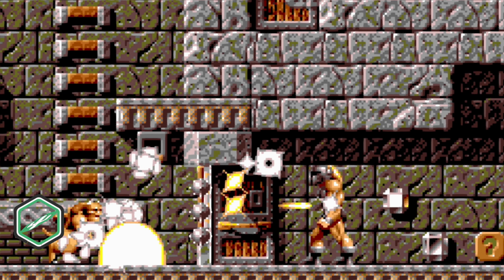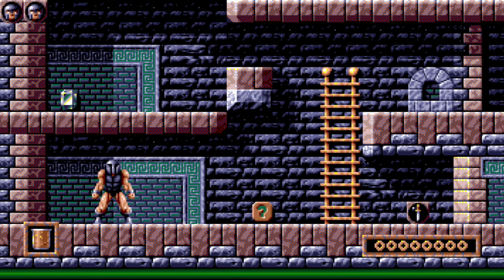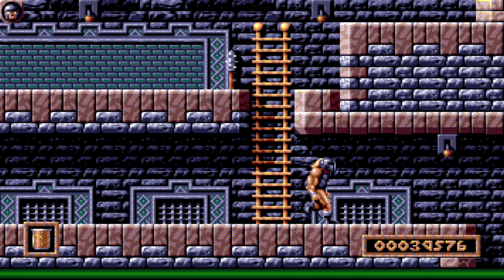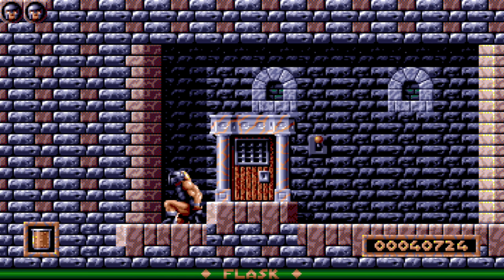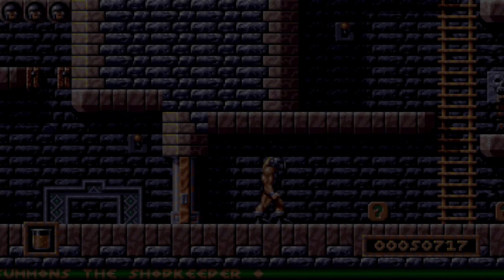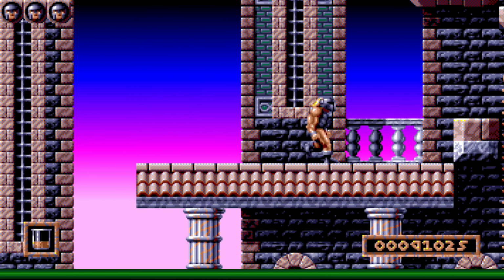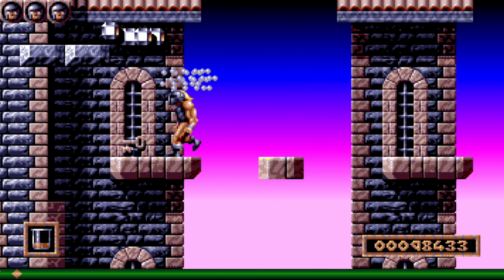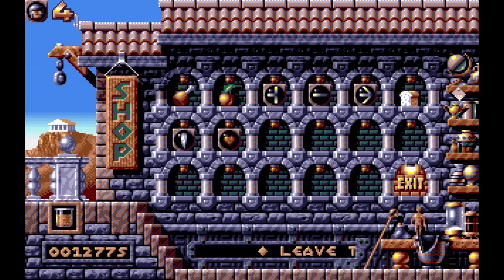🎮 GODS Remastered - Level 1 | Xbox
Join me as I play the first level of the 1991 classic Bitmap Brothers game gods

👍 Like the video so I know what to create

By Robot Riot